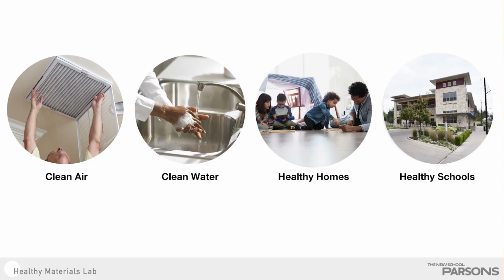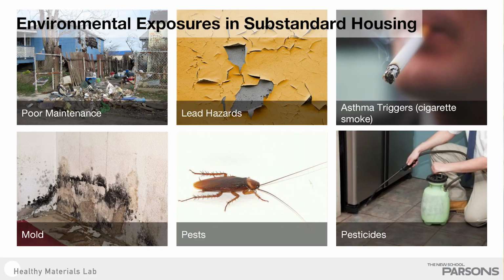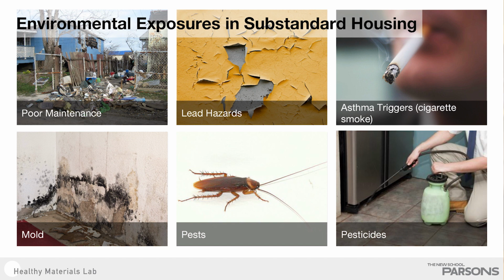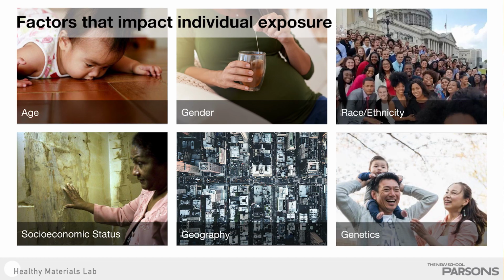How to Make Healthy Homes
Some populations are at particularly high risk for toxic exposures.  Dr. Maida Galvez compares the factors that can make certain populations more vulnerable, including biological and environmental susceptibilities, with a specific look at the conditions facing low-income housing residents so that designers can make healthy homes for all.